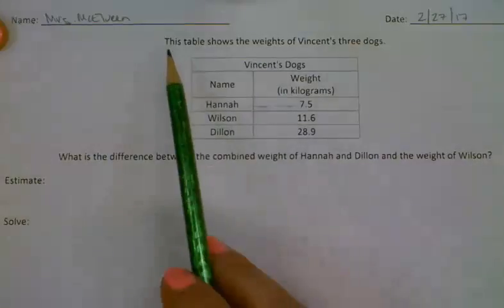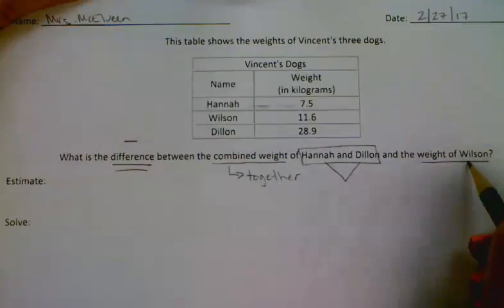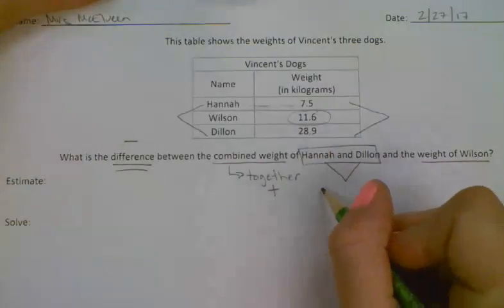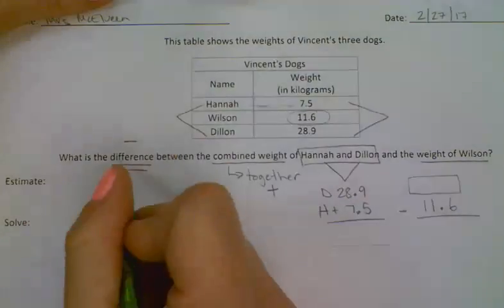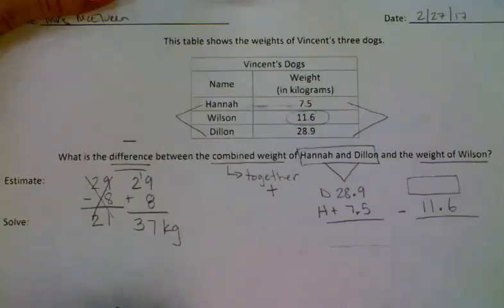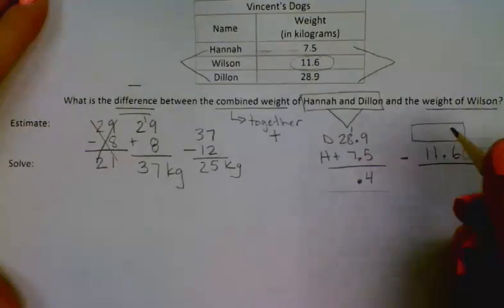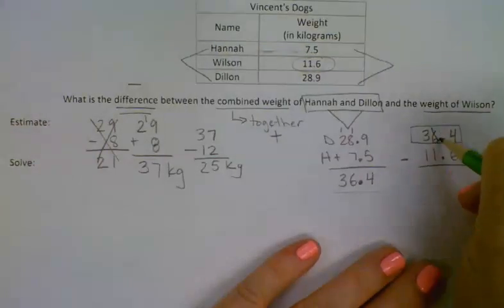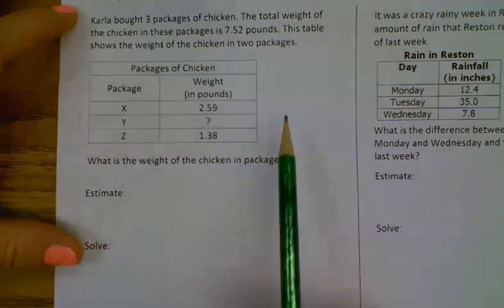Guided Math Problem Solving 10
Small Group Guided Math - "I do" problem solving model - Multi-step decimal word problem